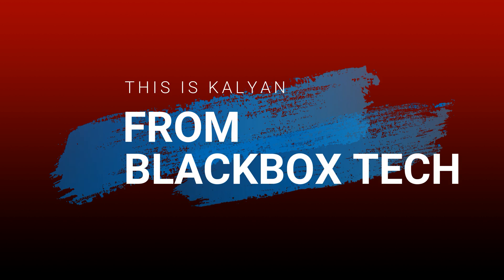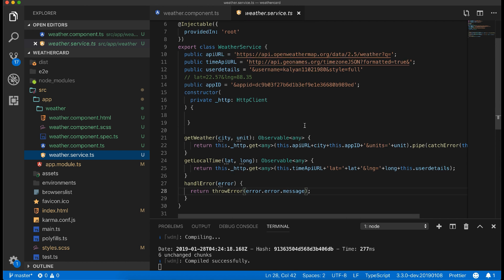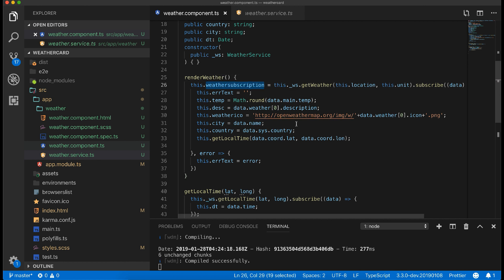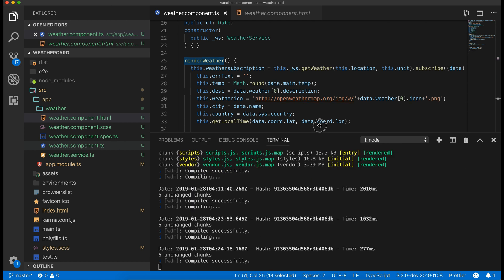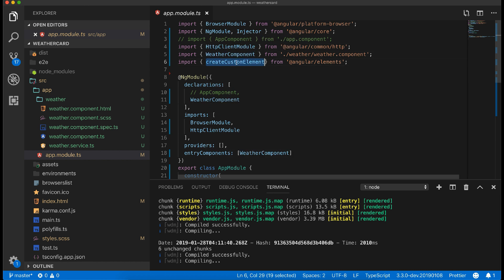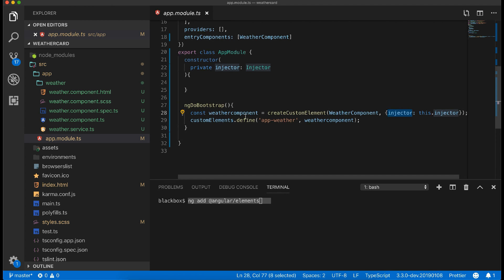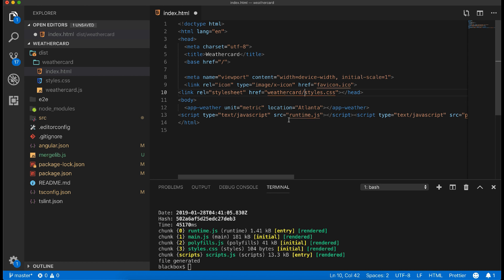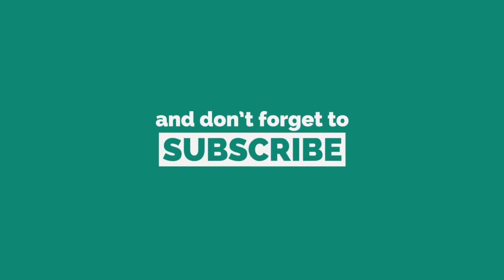Advanced Angular elements web components tutorial with angular 7/6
In this advanced angular6/7 elements web components tutorial, I have demonstrated how to convert your existing angular component to a advanced standard javascript based web components using angular element ( used angular-cli and es6).